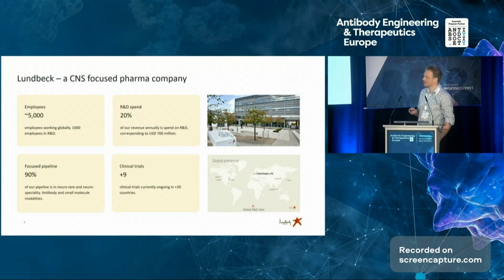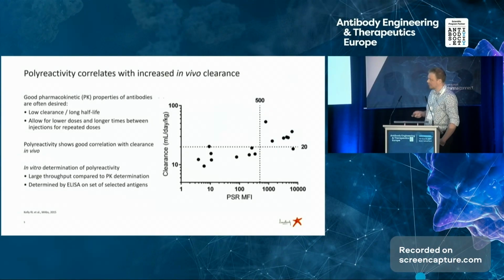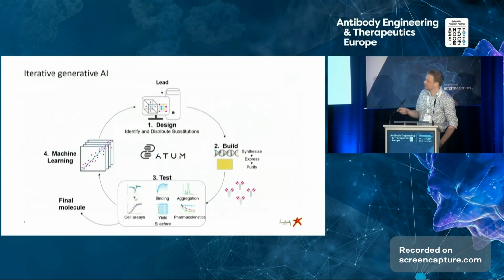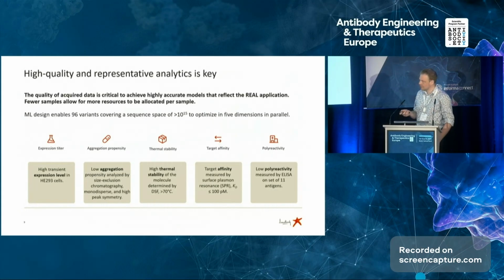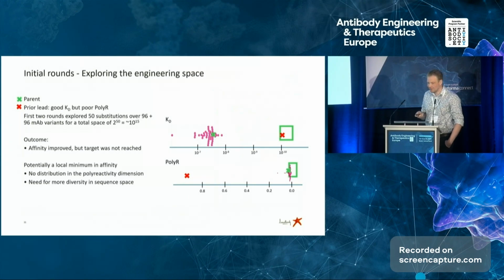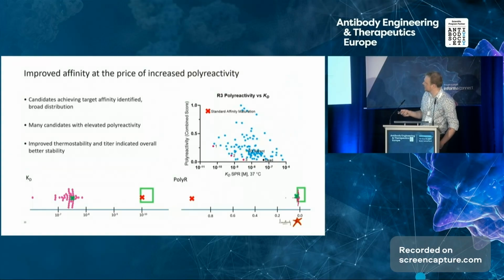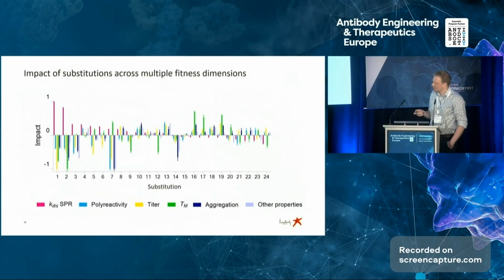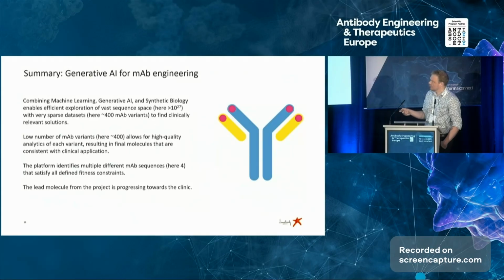Engineering of Antibody Functionality and Developability Through Iterative Generative AI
Presented by Dr. Kaare Bjerregaard-Andersen, H. Lundbeck A/S at Antibody Engineering & Therapeutics, Basel, 2025.

Machine learning is revolutionizing antibody engineering by leveraging generative AI models that incorporate systematically varied experimental data. Here, we utilize an iterative sparse dataset to affinity mature an antibody while simultaneously minimizing polyreactivity, increasing titer, increasing Tm, and reducing aggregation through multiobjective optimization. This innovative approach bypasses traditional methods, accelerating therapeutic development with precision and efficiency.